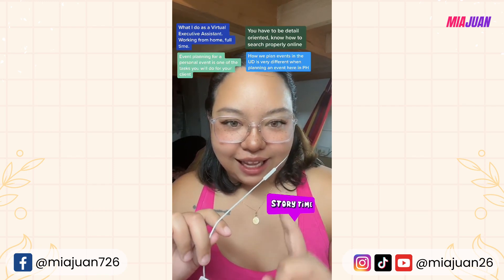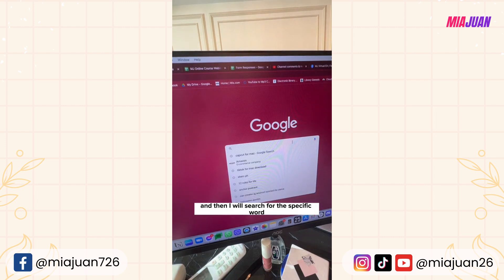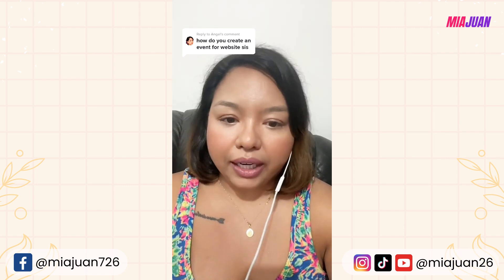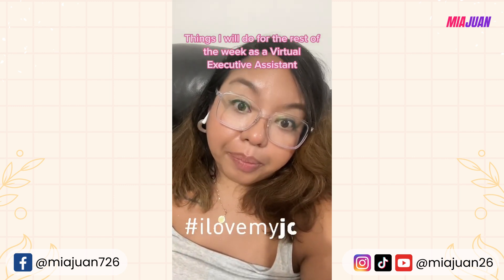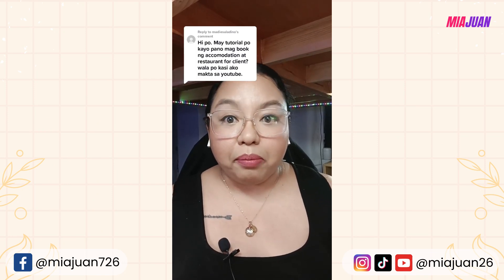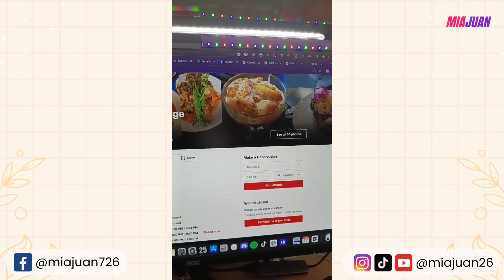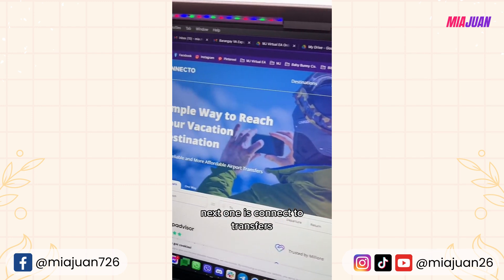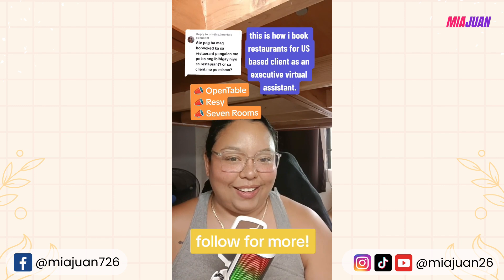EXECUTIVE VIRTUAL ASSISTANT DAILY TASK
Welcome Juander VA's I will show you the life of an Executive Virtual Assistant! 🌟 In this video, you'll discover essential daily tasks that keep my client's businesses and personal life running smoothly.

Learn valuable tips and notes that have helped me and will surely benefit you too in tasks like calendar management, efficient research, travel planning, securing restaurant reservations, and even tips for website creation.

Whether you're a seasoned VA or just curious about the world of virtual assistance, these insights are invaluable.

🌟 Support Mia Juan's Education Content! 🌟

Under the EDUCATION category, nominate Mia Juan by entering her social media handles:

For the other categories, you can put "NA." Thank you all for your support! ❤️ Together, let's make one of my dreams come true!🙏

⚡️ENROLL IN MY ONLINE COURSE HERE!!!

Become an Executive Virtual Assistant with a comprehensive course offering tested tips and detailed topics covering essential skills, tools, client acquisition, and earning potential, all from the comfort of your home.

FREE LEARNING CENTER that will enhance your virtual assistant and freelancer career.

APPLY HERE at ATHENA and earn up to 💰10,000 PHP weekly!!!

IMPORTANT INSTRUCTIONS:
✅ Answer "YES" when asked if you were referred by an Athena Employee